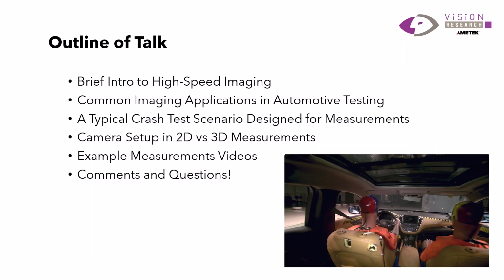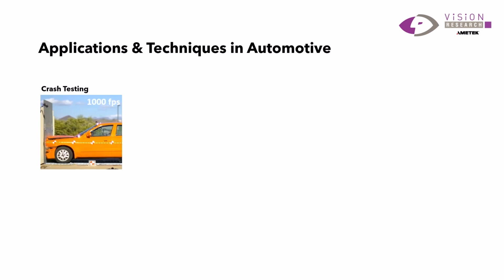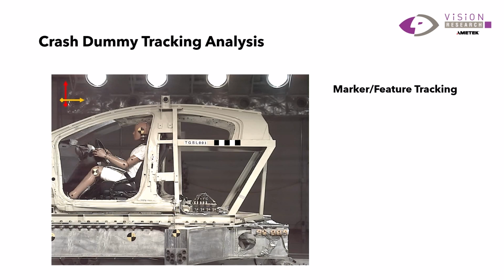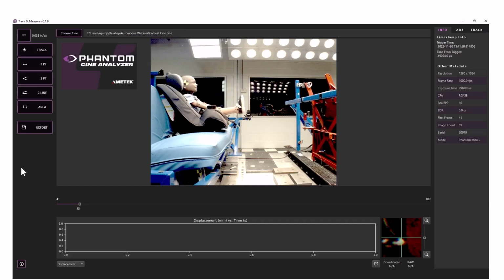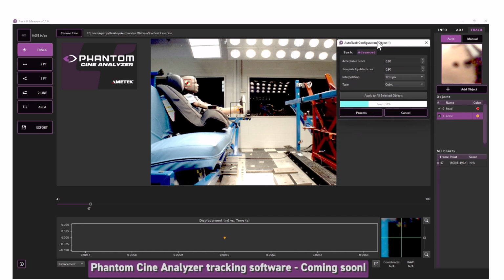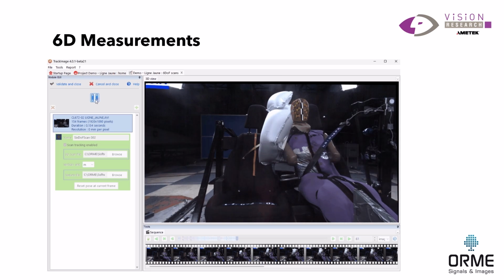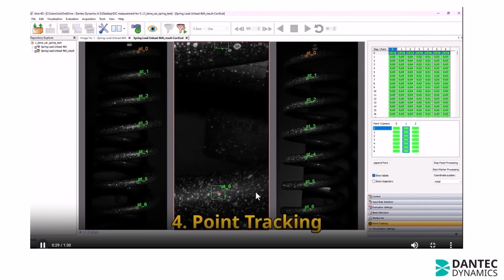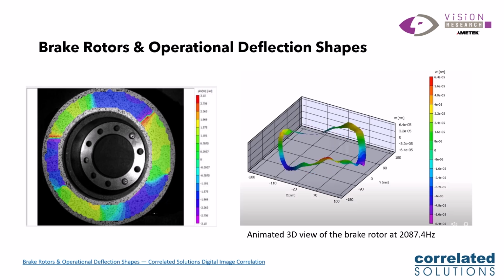How to Use High-Speed Imaging Systems in Automotive Crash Tests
Explore the critical role of high-speed imaging in modern automotive crash testing. This video delves into how you can use high-speed cameras to capture and analyze the complex dynamics of crash events, providing essential data for improving vehicle safety.

Here are some of the key points you will learn:
• Introduction to high-speed imaging and its applications in the automotive industry.
• Common imaging setups for crash testing scenarios.
• Techniques for extracting measurements from video, including 2D and 3D analysis.
• An in-depth look at Digital Image Correlation (DIC) for full-field strain and displacement measurements.
• Demonstrations using industry-leading software.
• Real-world examples of tracking crash test dummies, analyzing airbag deployment and studying material deformation.
• How high-speed video enables kinematic extraction (speed, displacement, acceleration and vibration).

Whether you're involved in vehicle safety development, research or testing, this session offers valuable insights into leveraging high-speed imaging for precise and comprehensive data acquisition in automotive crash analysis.